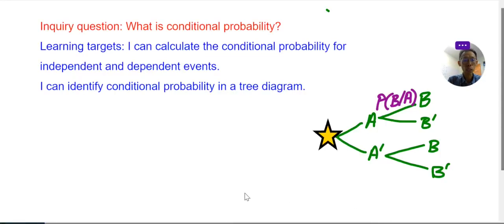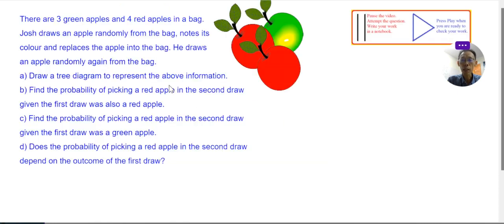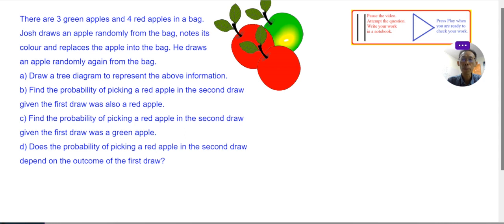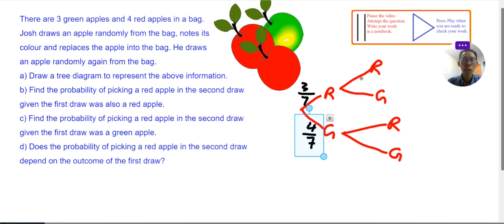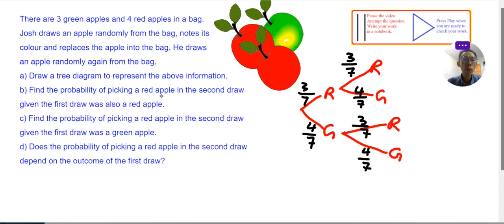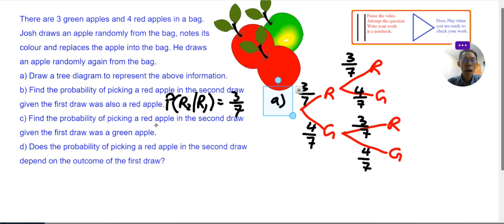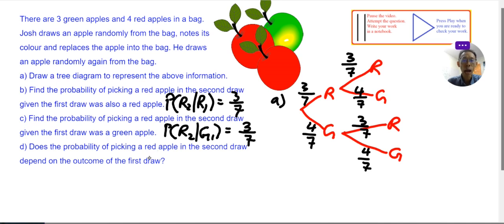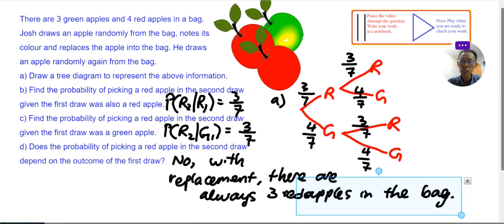Conditional Prob with replacement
Shows how to draw a Venn diagram for two draws with replacement and finding conditional probability.